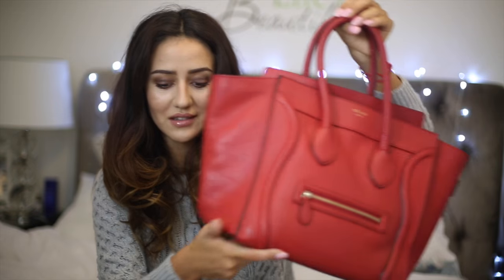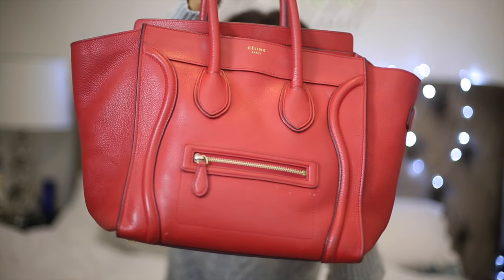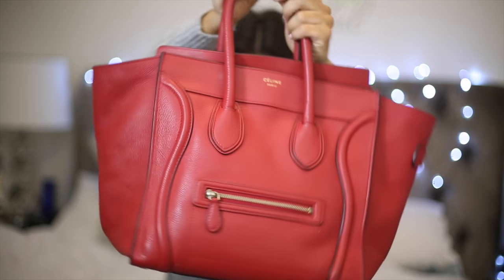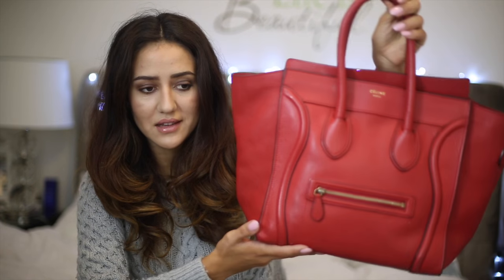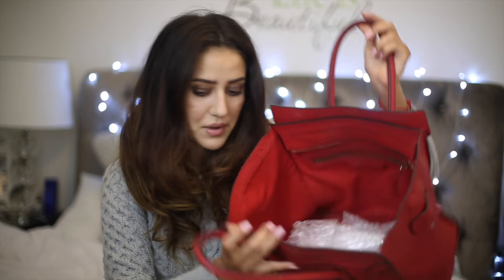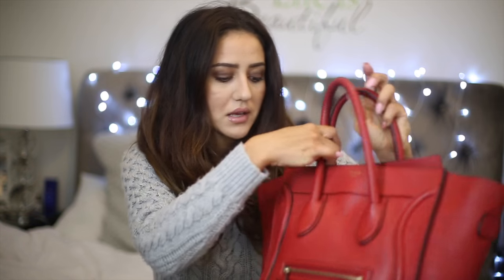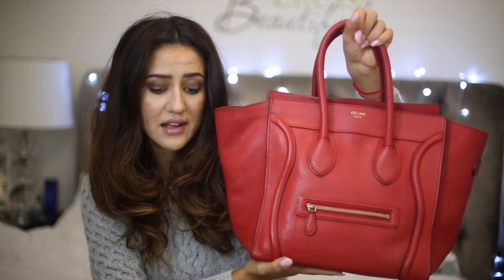TOP 5 TRAVEL BAGS | Celine, Valentino, LV, Chanel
Give this video thumbs up if you want more bag videos :)

Love
Tamara xo